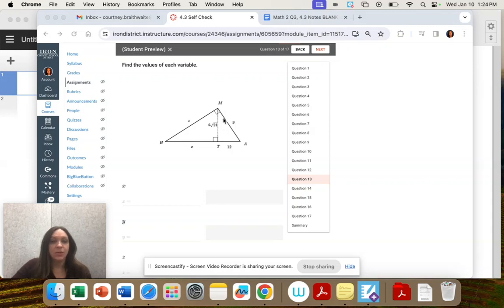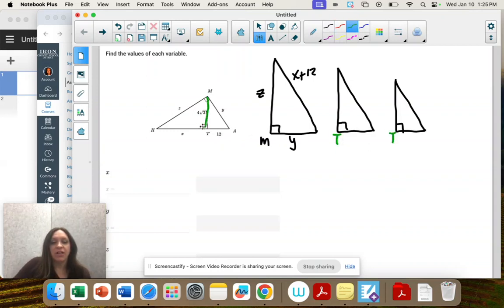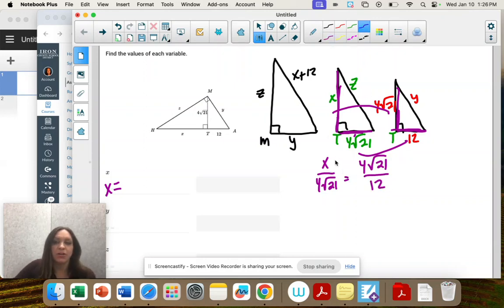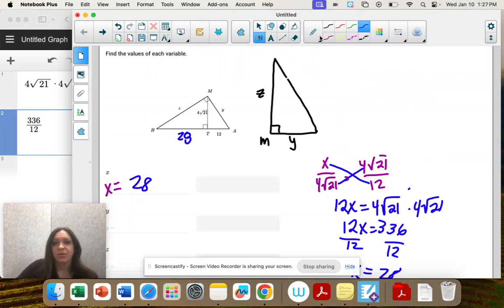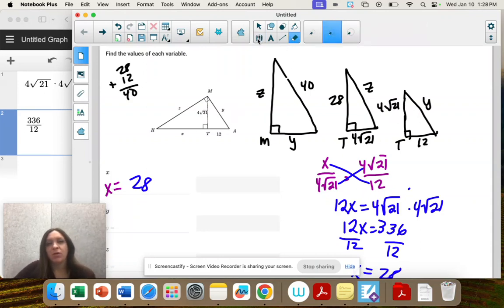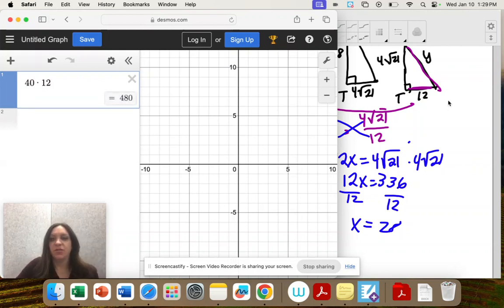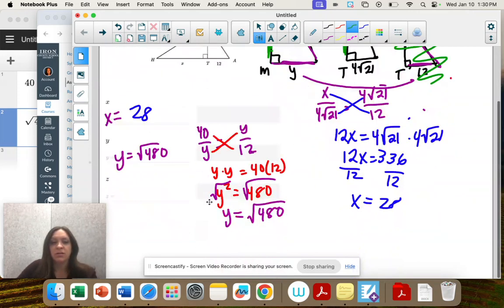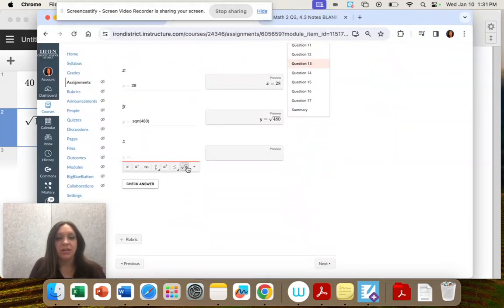Math 2 Q3, 4.3 #13